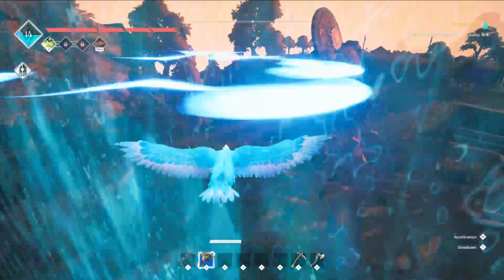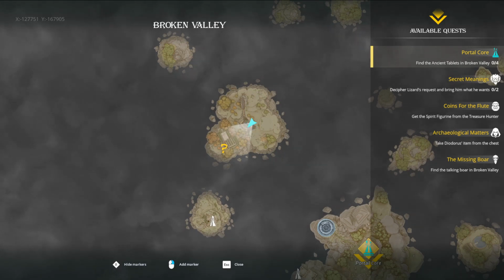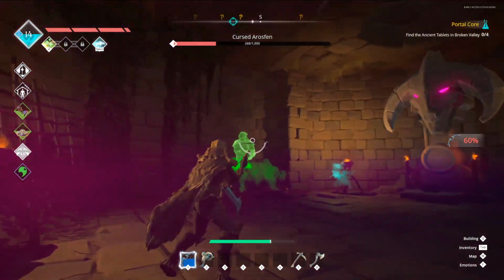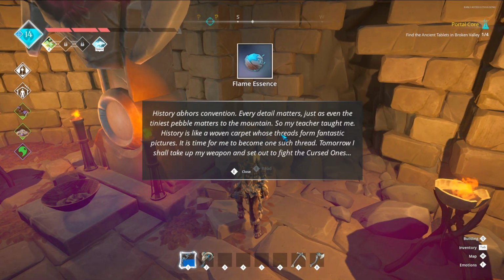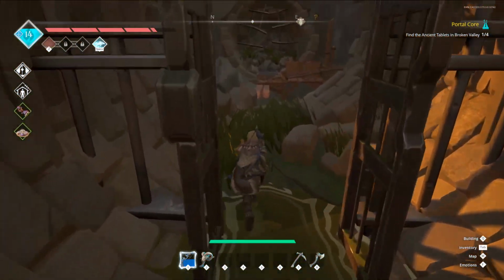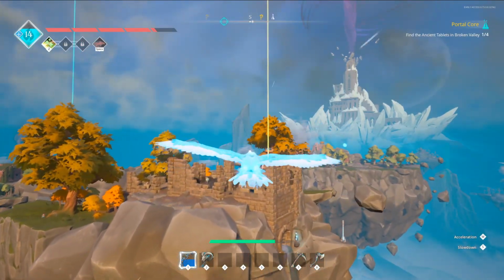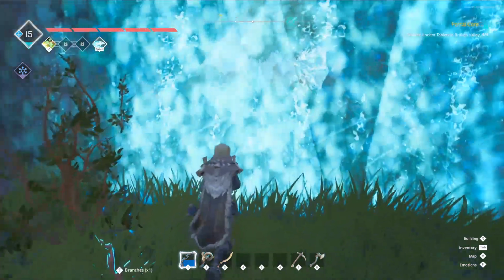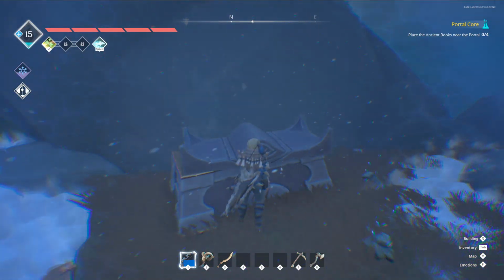Frozen Flame: broken valley 4 mini bosses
in this episode I show relatively one of the easiest ways to defeat the 4 mini bosses with each fight and the requirements to summon each boss